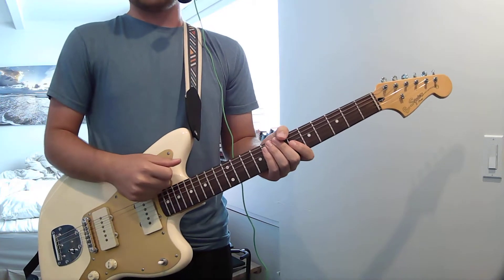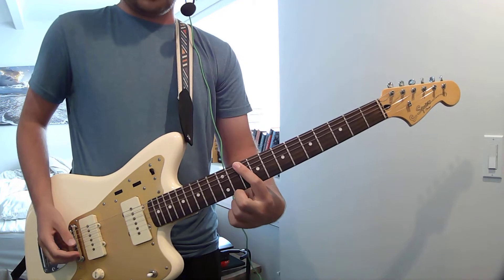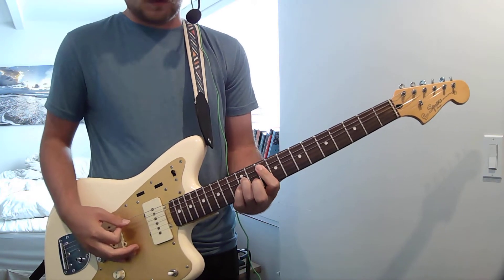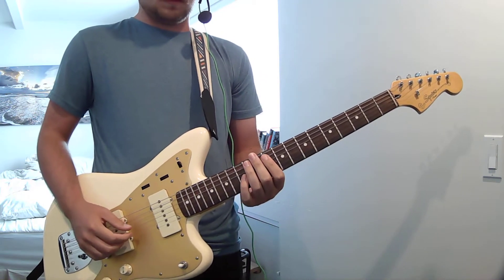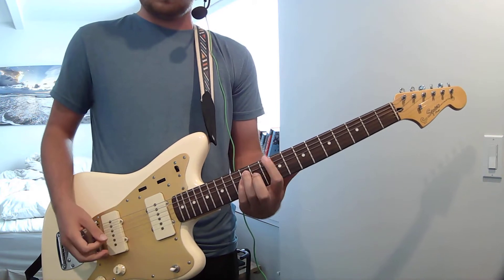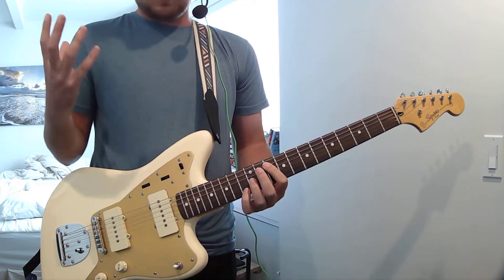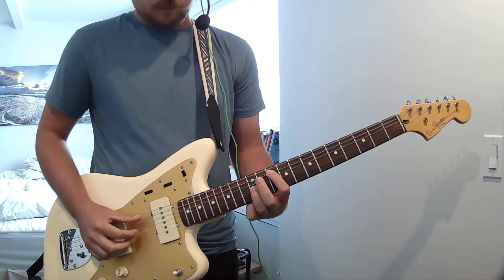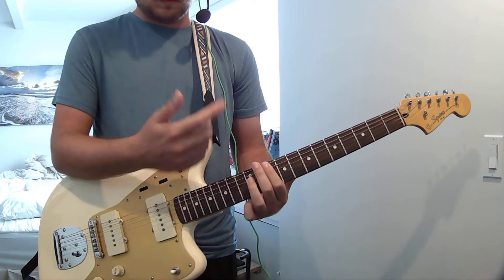Ineffable Mindfuck: How to Play The Brian Jonestown Massacre Series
This one's also a banger